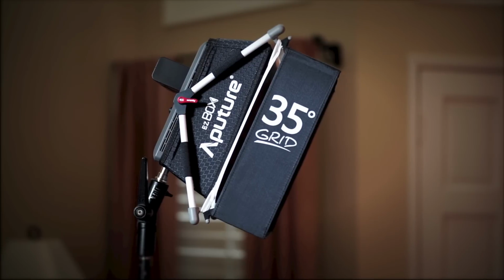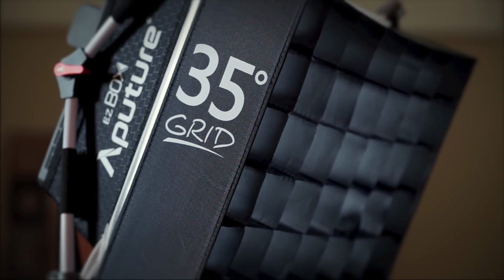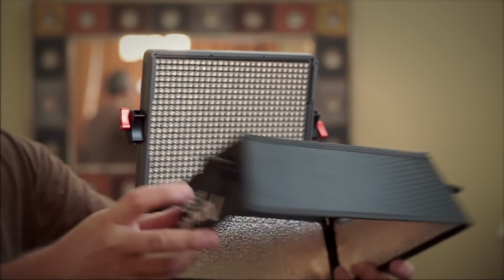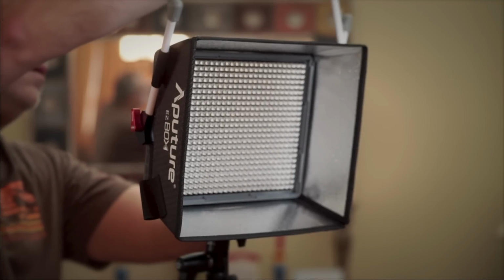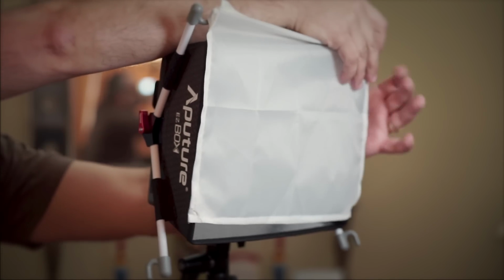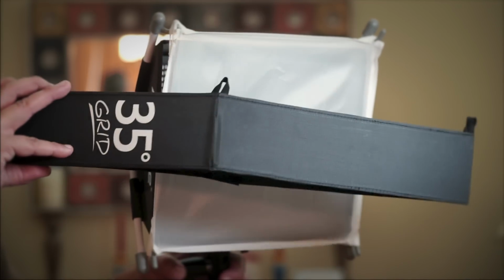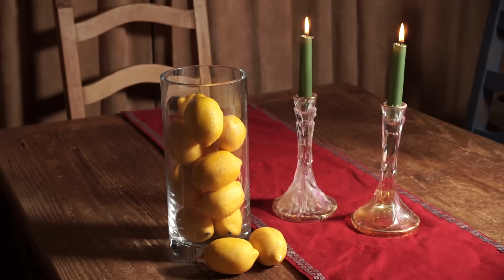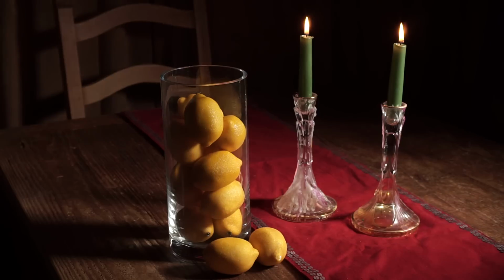Aputure EZ Box Hands On Review